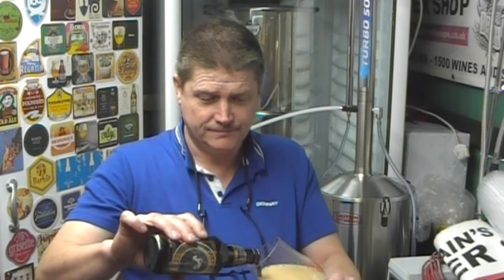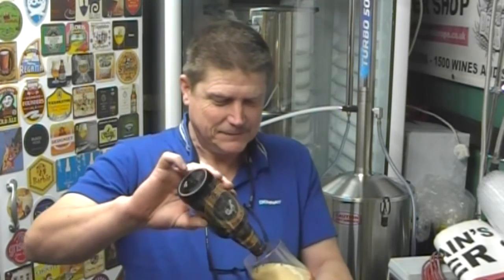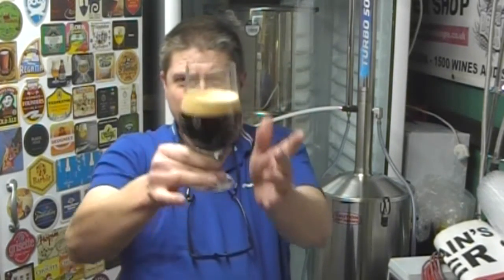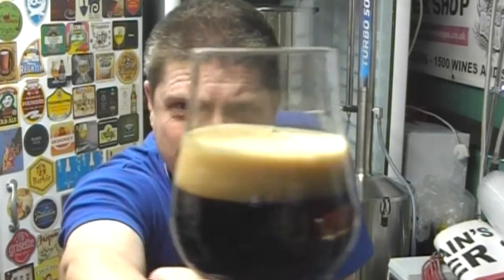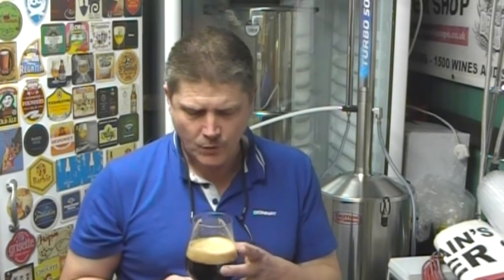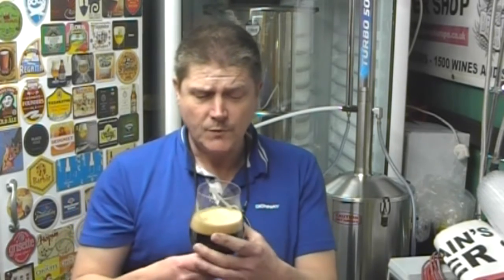OLD RASPUTIN Russian imperial stout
North coast Brewing Old Rasputin 9% 75 ibu`s Dark rich and well balanced.